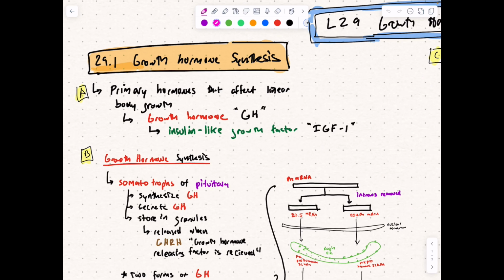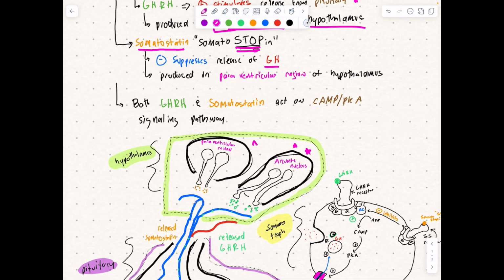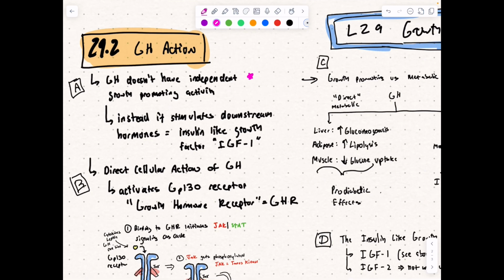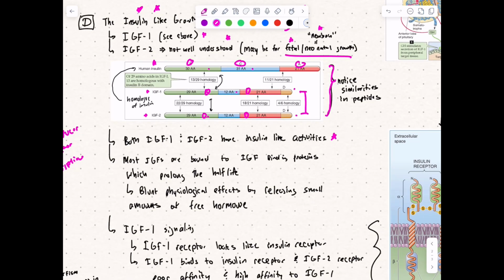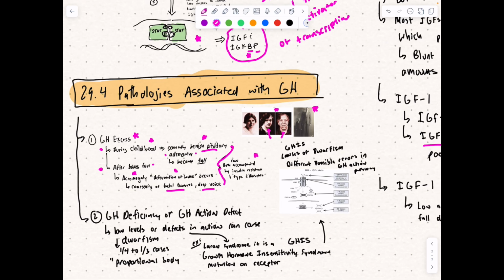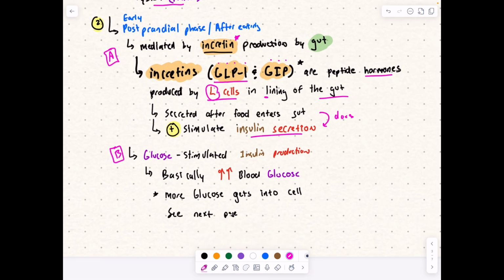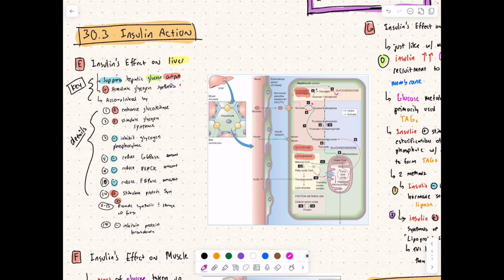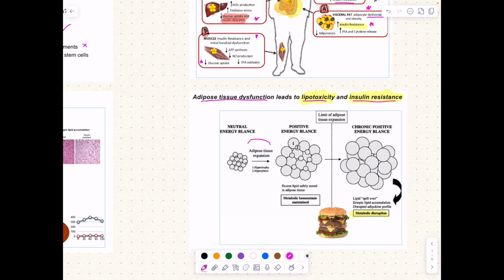Physio L29 L30 Review - Growth Hormone, Insulin and Glucagon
*Reupload to slow audio
HBF3 Exam 2 Material